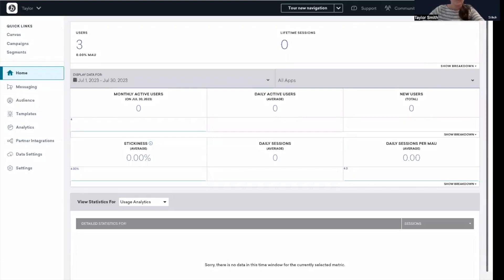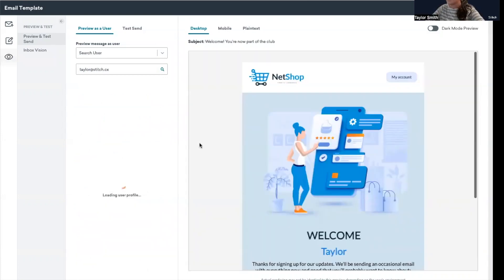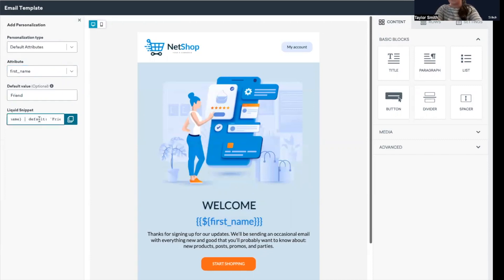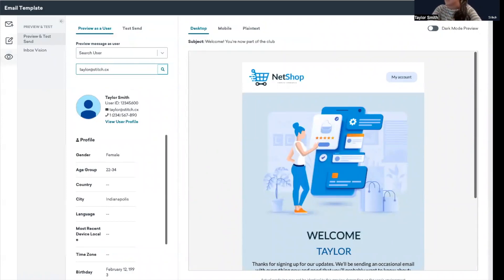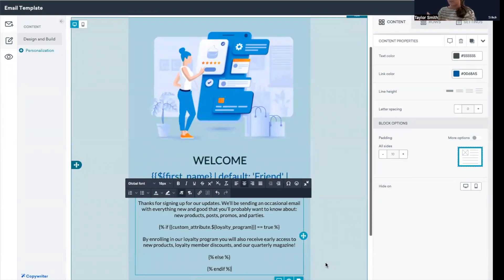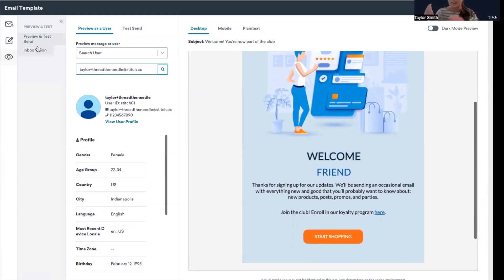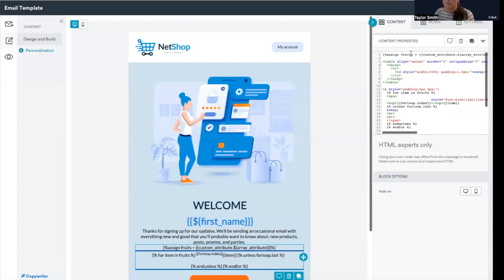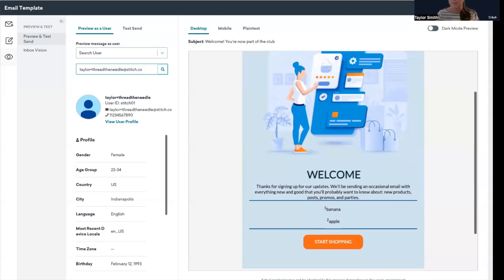How to Build a Personalized Email with Liquid- Thread the Needle with Braze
Using cookie-cutter generalized messaging no longer works — customers today expect tailored and relevant content that addresses their specific needs and interests. For a modern marketer, personalized messaging is the key to building long-lasting and strong customer relationships.

In this video, Taylor Smith, Solutions Architect at Stitch, walks through how to create an email using Liquid, Braze’s open-source template language developed by Shopify and written in Ruby - used to template data from a user’s profile into messages, with personalized first names, custom attributes and arrays.

Chapters:
00:00-01:25: Introduction and Overview of Liquid
01:26-02:23: Navigating to Email Templates
02:24-06:38: First Name and Default Value Personalization (with filters)
06:39-09:58: Using Conditional Logic to include Custom Attributes
09:59-12:20: How to use an Array in an Email
12:21-12:48: Liquid Best Practices